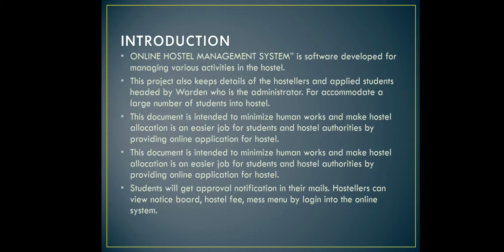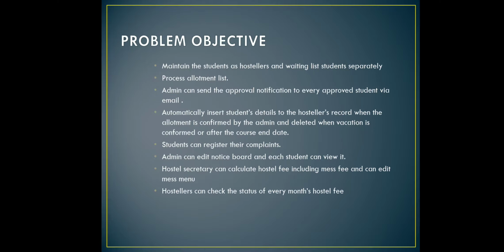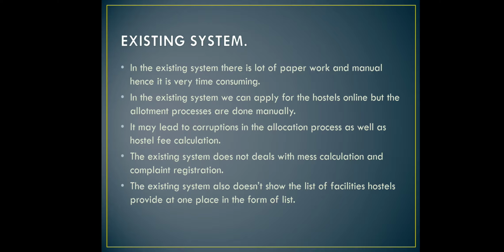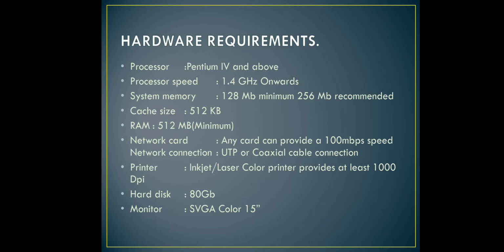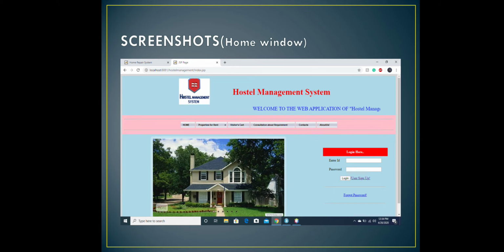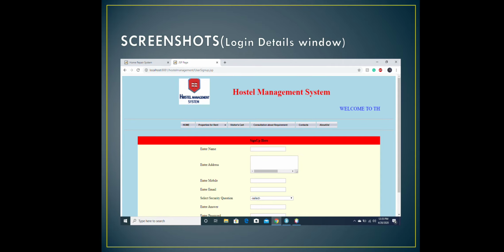Project presentation on Hostel Management System | digital knowledge by Gaurav yadav